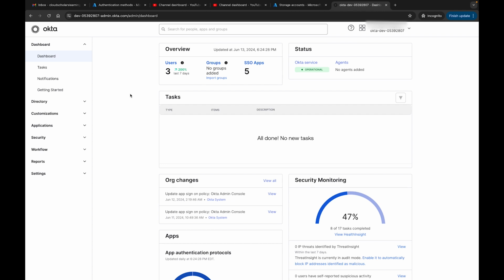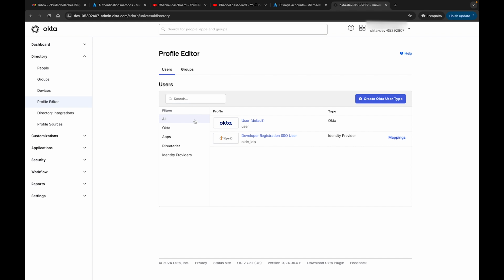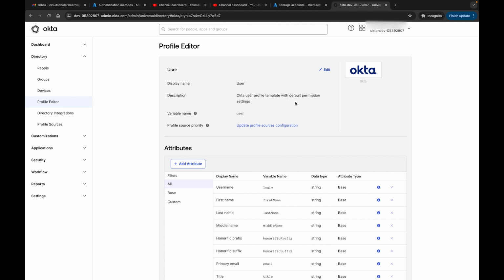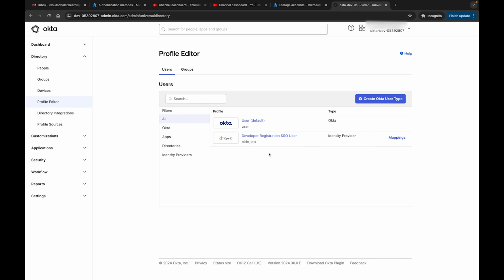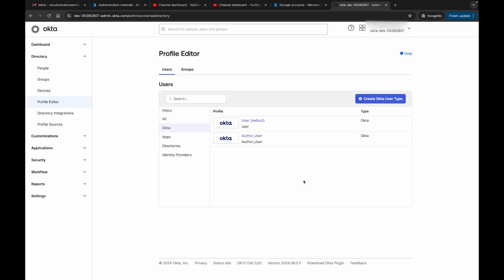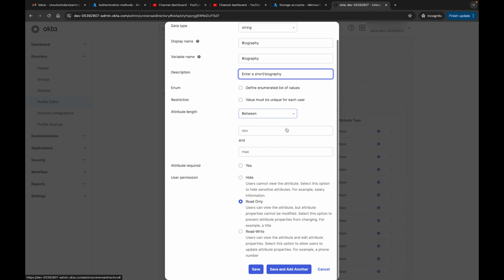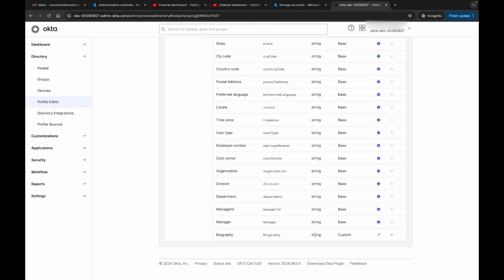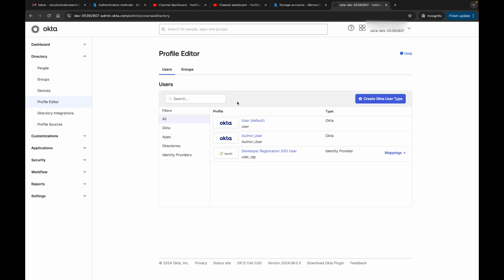Okta Master Course - Okta User Types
In this video I will walk you through Okta user types.